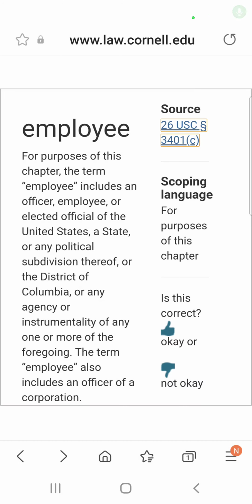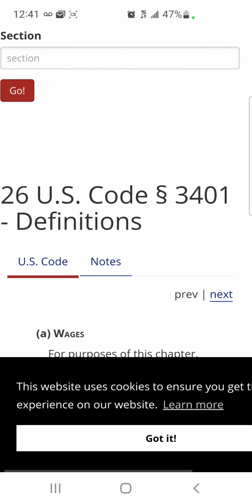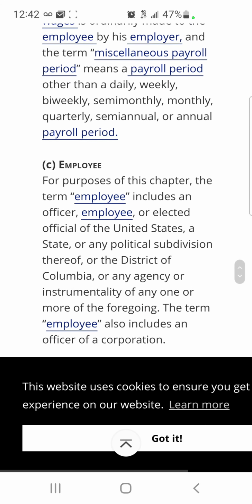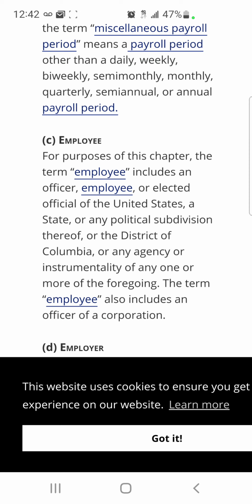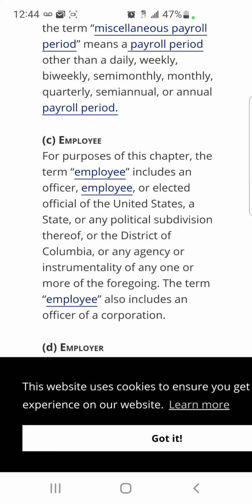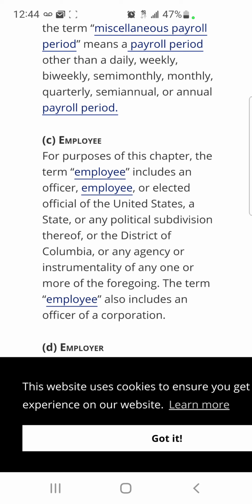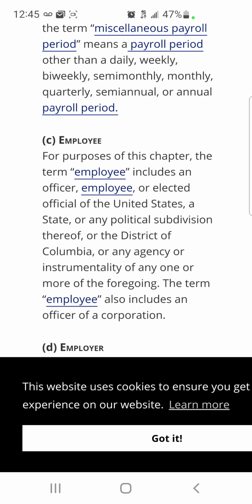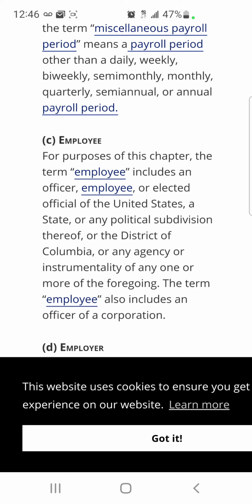ARE YOU A EMPLOYEE REALLY??